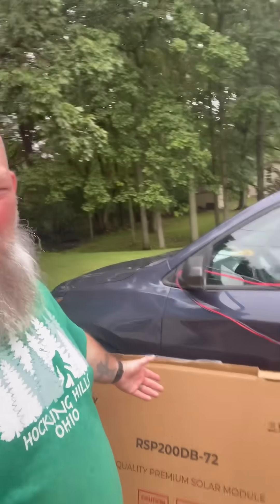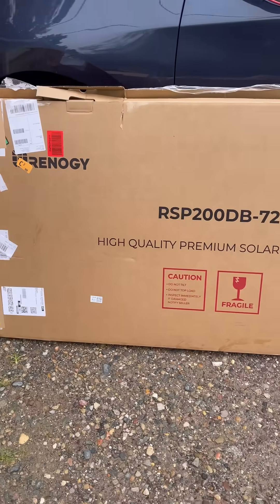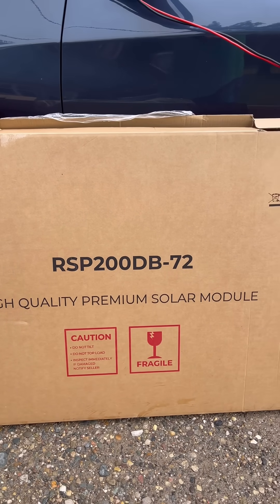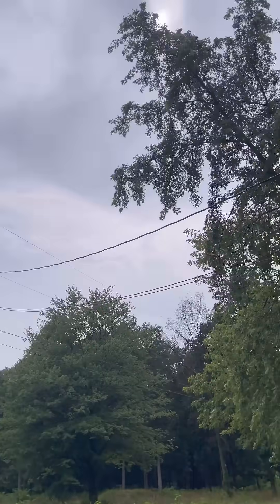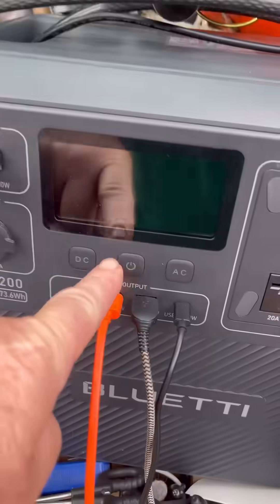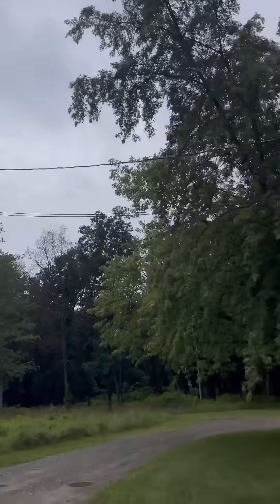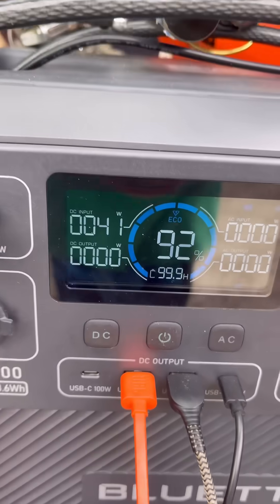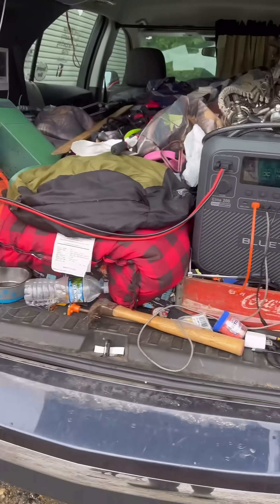Renogy Solar Panel 200W 12V Lightweight Monocrystalline Bendable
Renogy Solar Panel 200W 12V Lightweight Monocrystalline Bendable I bought the solar panel with my own money. I’m looking forward to hopefully get around 150 to 175 with full sun, make sure you subscribe and hit the bell notification to All that way, would we get a full sunny day? You’ll get to see the update. Love you all. They call me Jimmy boy and I’m your new friend.